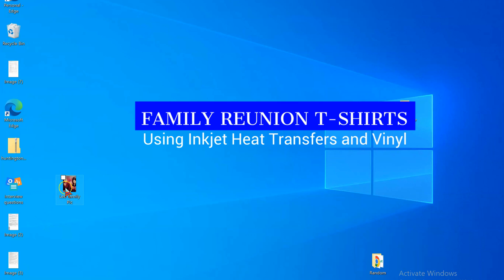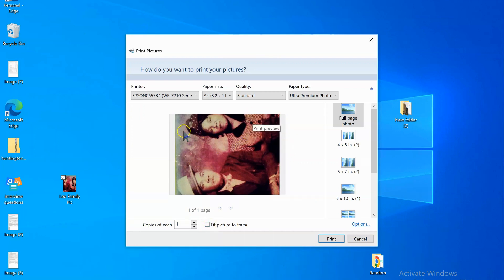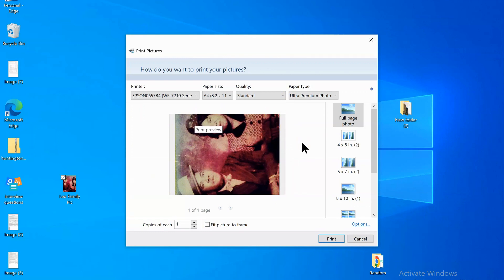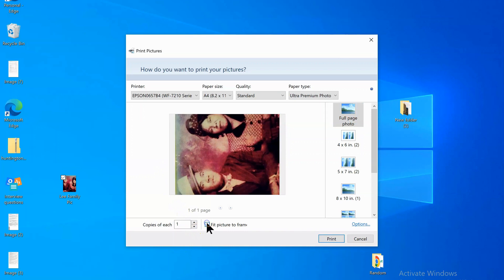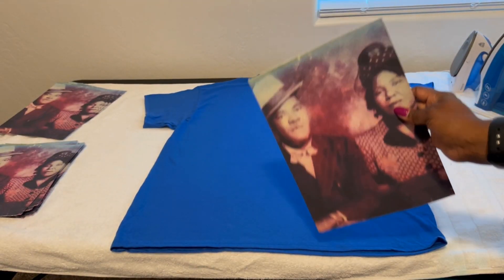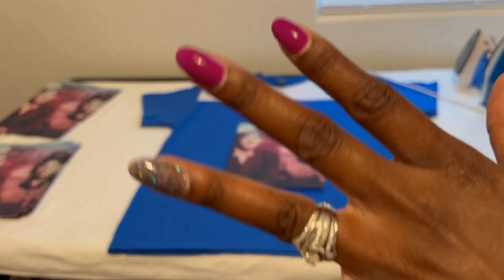Family Reunion Shirt using Inkjet Heat Transfer and Vinyl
Will use inkjet heat transfer and vinyl to create shirt.

Shirts Purchased from JiffyShirts.com
Printers Jack Iron-On Heat Transfer
FUNKAKA HTV Vinyl Roll
Teflon Sheets
Heat Press